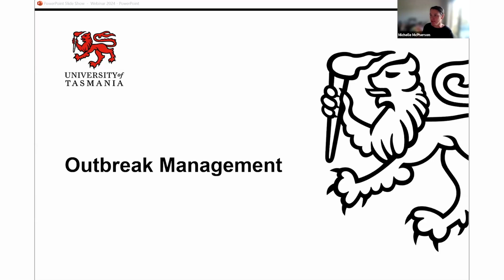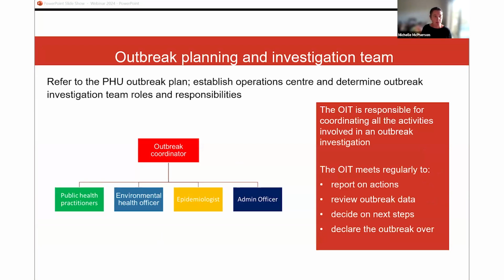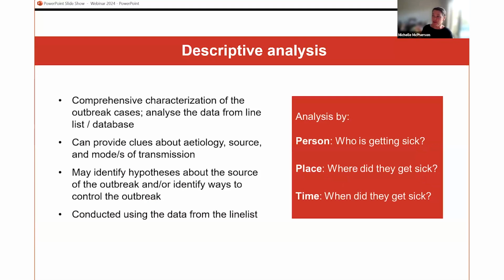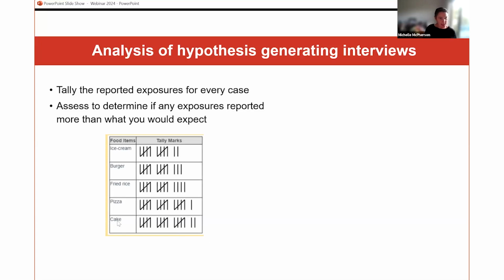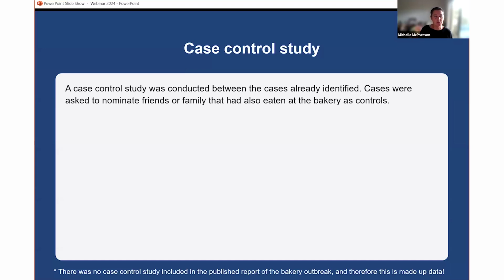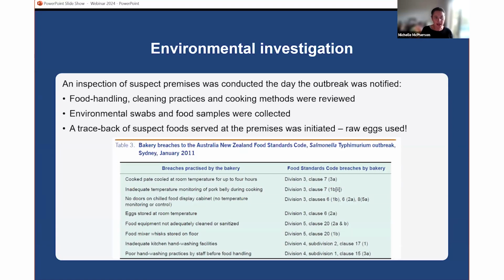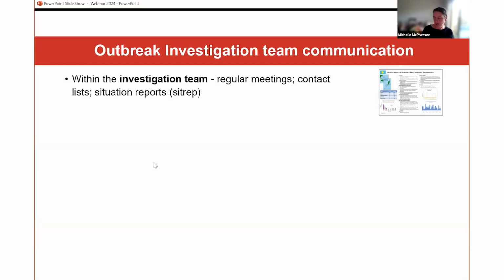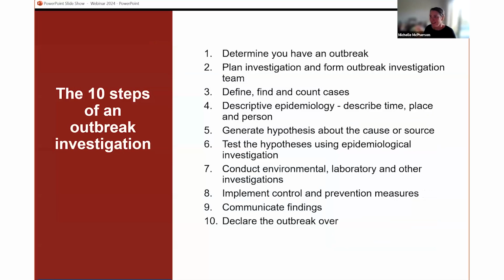Outbreak Management - Advanced Practice Masterclass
Part of the Advanced Practice Masterclass Series

Ever wondered how public health units find out about outbreaks and then figure out what caused them? Join us for this webinar where we introduce the surveillance of infectious diseases and the ten steps of outbreak management.